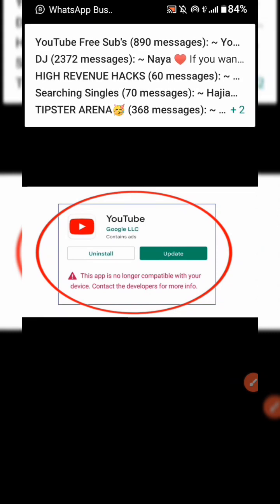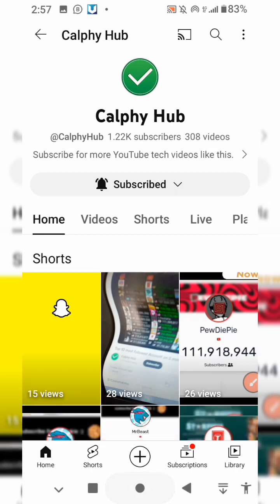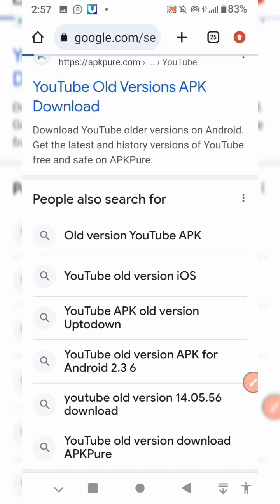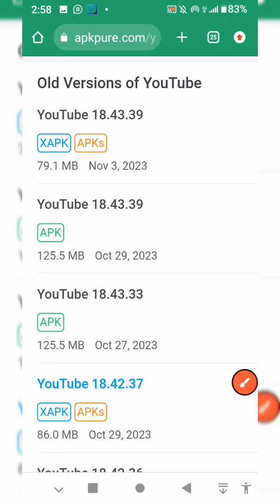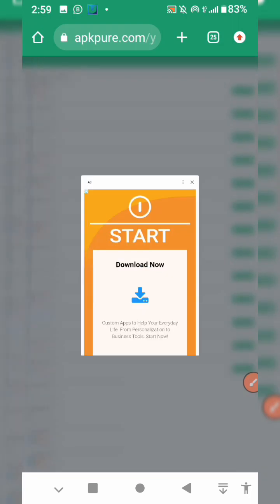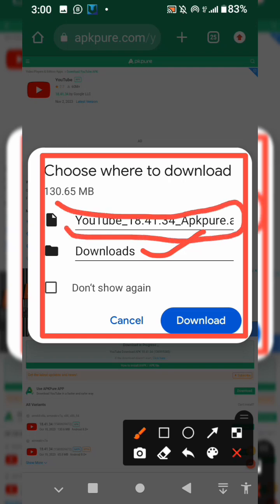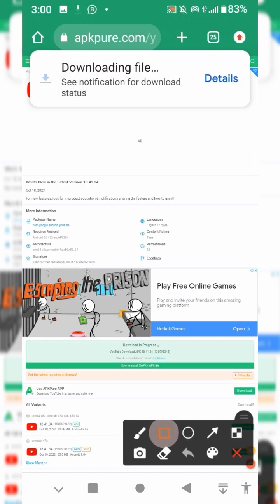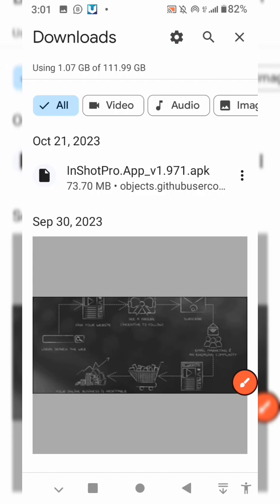how to fix this app is no longer compatible with your device contact the developer for more info